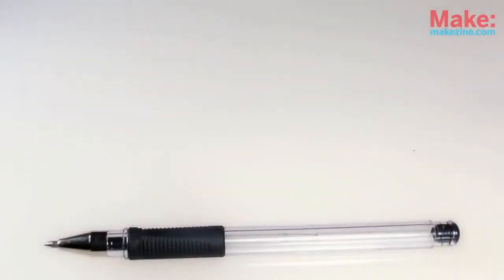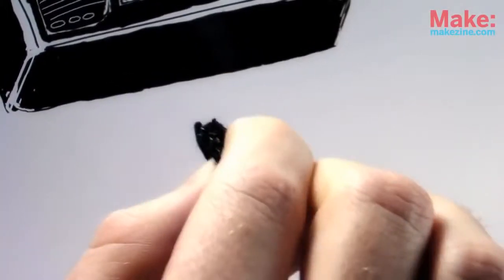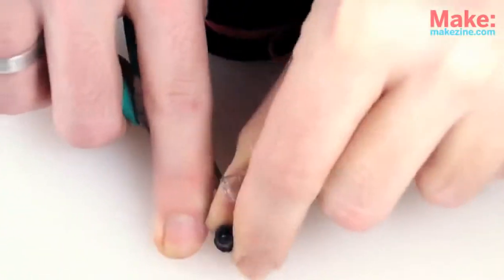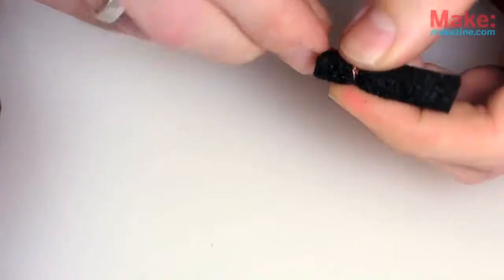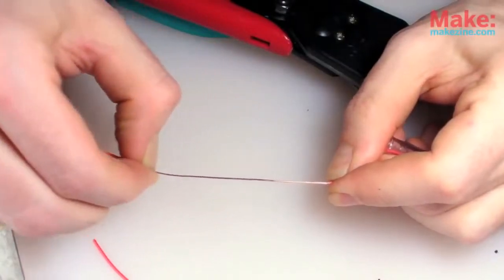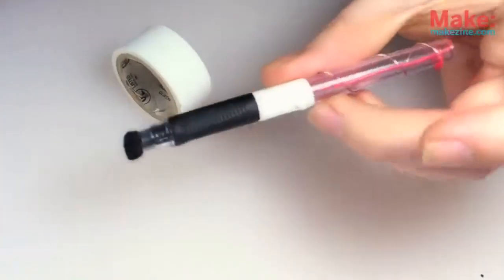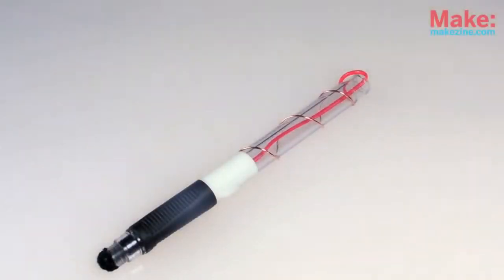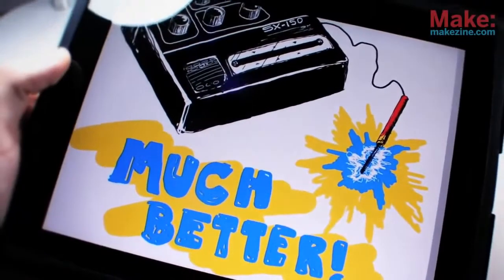Use of conductive foam to iPad Stylus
Thanks to Collin's Lab